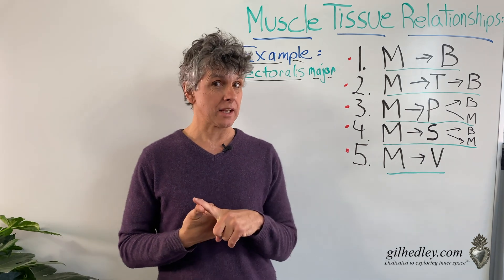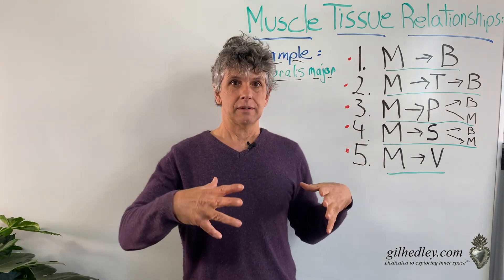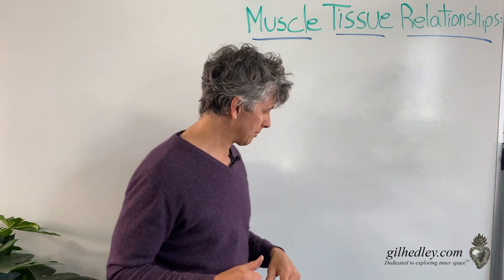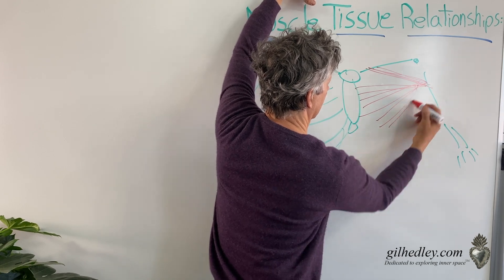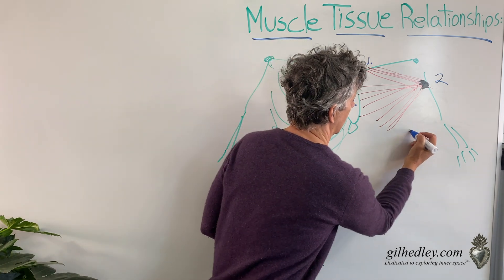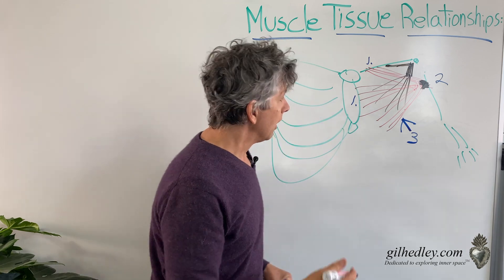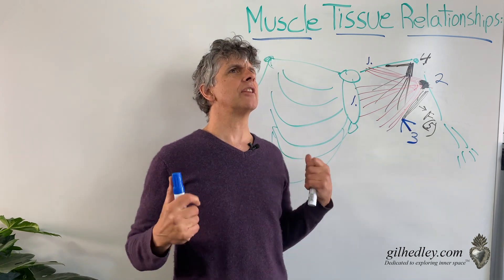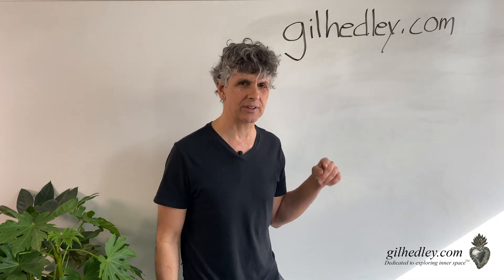Pectoralis Major ~ Relationships (Part 3): Learn Integral Anatomy with Gil Hedley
This is Part 3 of Gil's story of muscle tissue relationships. In this video, Gil goes far beyond the "origin and insertion" model to detail the various relationships and connections that pectoralis major has with all of the structures around it.

Check out Gil's detailed dissection and deep dive into the pectoralis major at GilHedley.com. You can find it in "A-Z: Course 3: Muscle Layer: Pectoralis Major."

Site: Join for free and affordable Integral Anatomy resources, as well as an always-expanding library for continuing education credit.